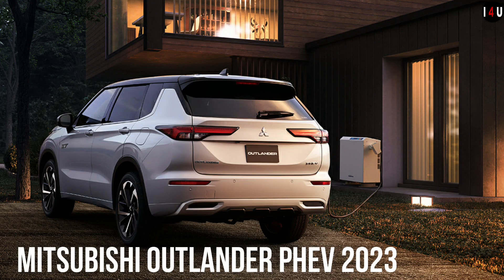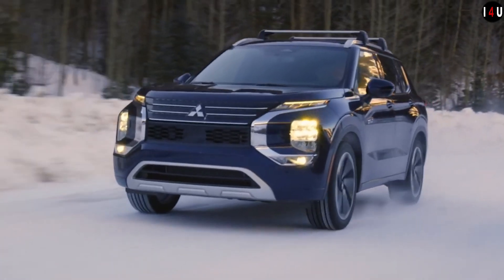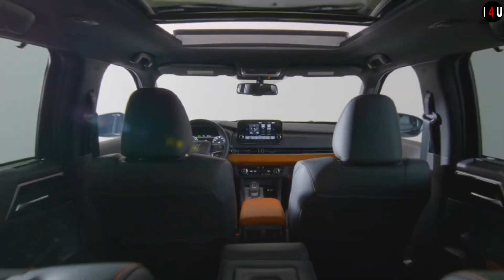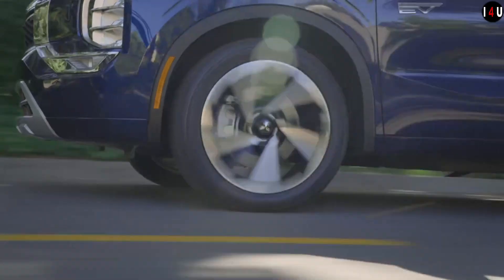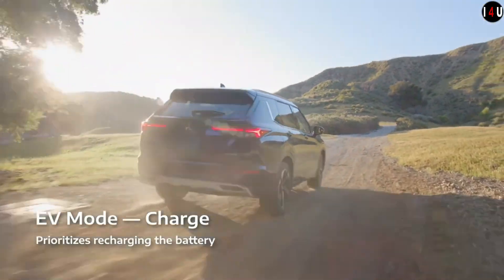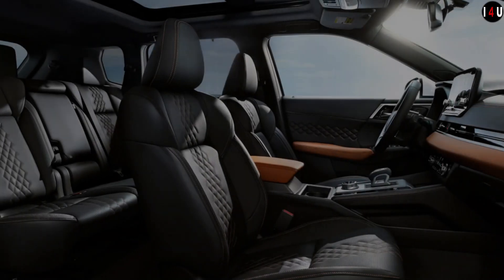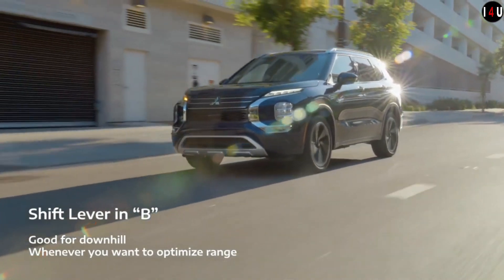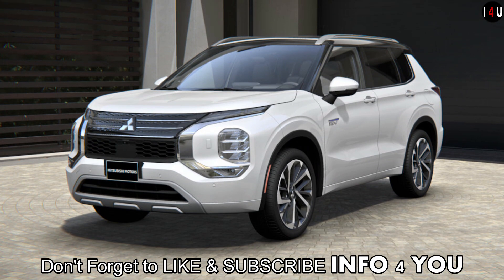ALL NEW 2023 MITSUBISHI OUTLANDER PHEV FEATURE VIEW | outlander phev price & 360 view I 4 U